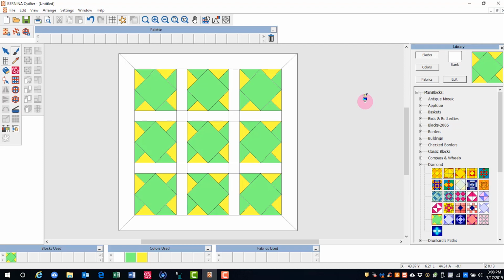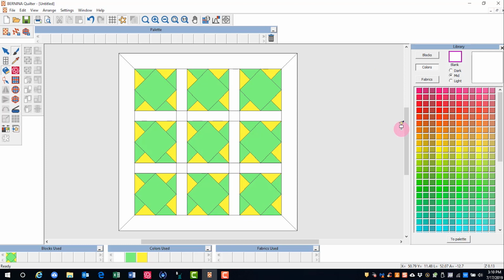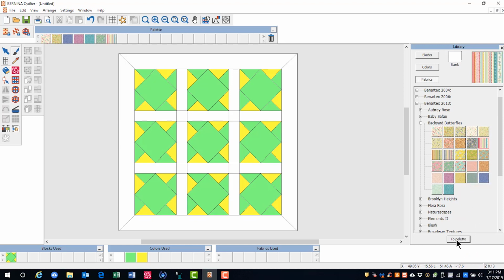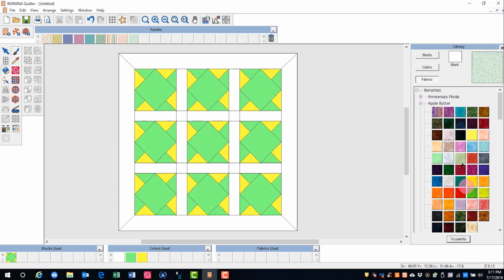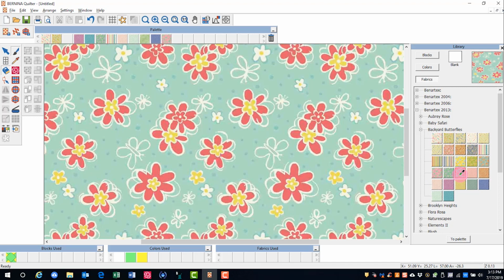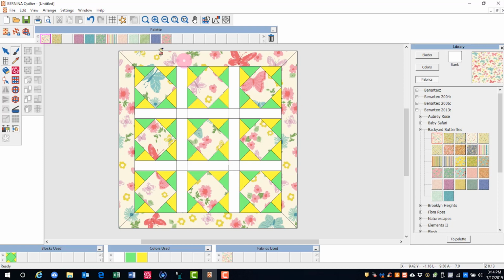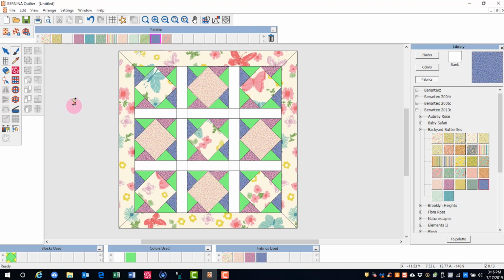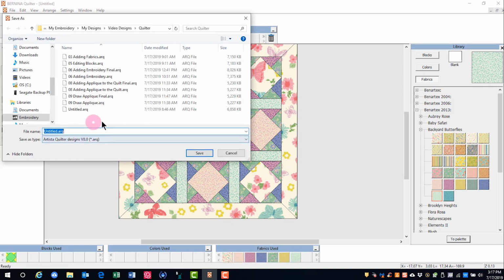21.04 Master BERNINA Embroidery Software 8 – Adding Color or Fabric to Quilt Blocks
Learn how to add color and fabric to your quilt layout.